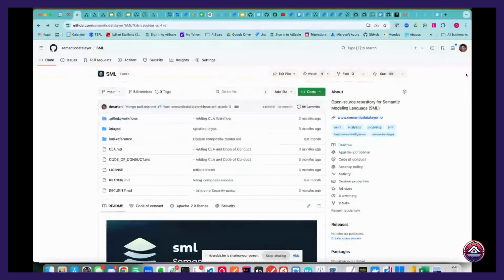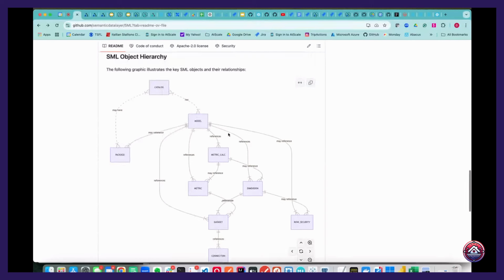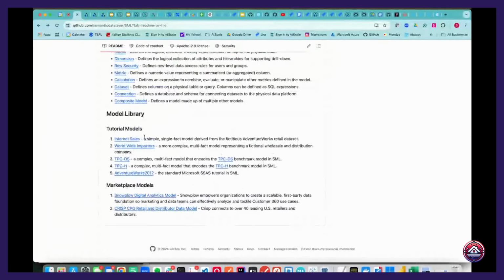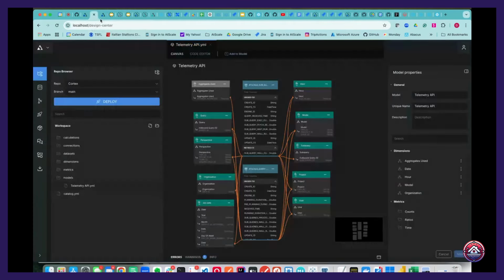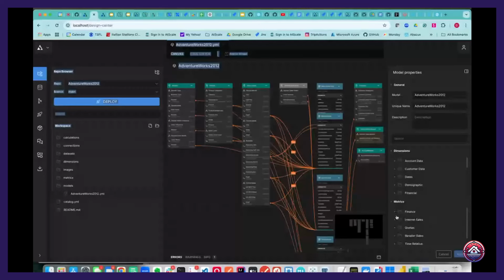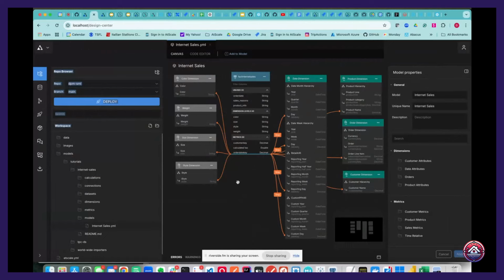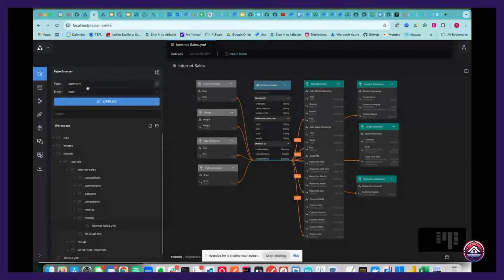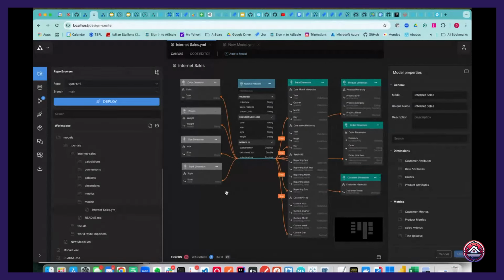Why You Should Use an Open Source Semantic Layer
In this interview, David Mariani, CTO of AtScale, discusses the importance of semantic layers, especially in the age of LLMs. Mariani argues that semantic layers are crucial for bridging the gap between the general knowledge of LLMs and the specific terminology and definitions used within companies. He emphasizes the difficulty of building semantic layers manually due to the complexity of business data and calculations.

Chapters
• 0:00 - Introduction to AtScale and the Universal Semantic Layer
• 1:20 -  Understanding Semantic Models and Their Dimensionality
• 2:00 - The Need for an Open Semantic Standard
• 3:30 - AI, LLMs, and the Semantic Layer's Critical Role
• 5:50 - Building Semantic Models: Persona and Strategy
• 7:00 - A Deep Dive into SML: Structure and Examples
• 10:40 - The Future of Analytics: AI-Driven Modeling and Interaction
• 14:00 : One-Click Modeling: AI-Powered Semantic Model Creation
• 15:30 - Recap and The Semantic Layer's Evolving Importance